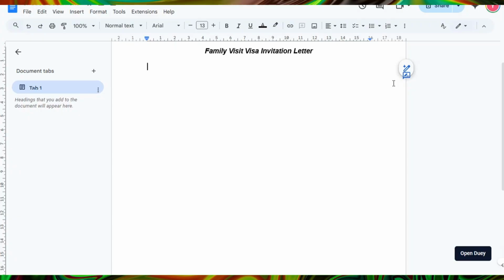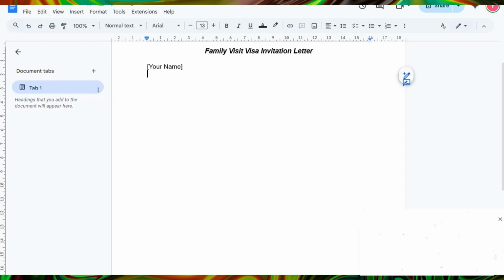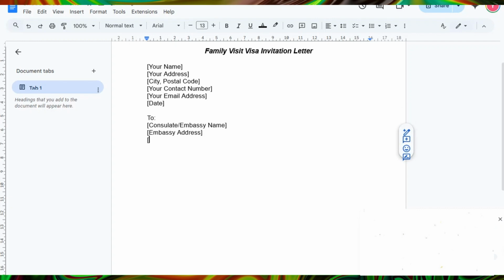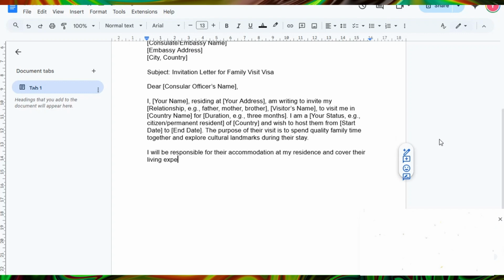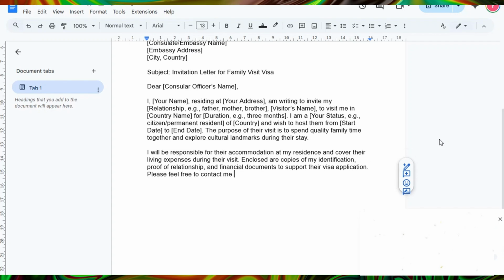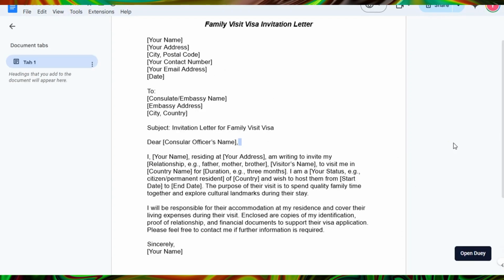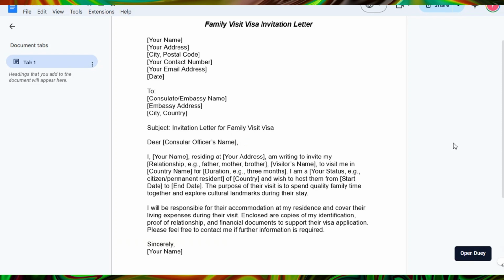How to Write a Family Visit Visa Invitation Letter – Quick & Easy Guide!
Are you inviting family members to visit you from another country? A family visit visa invitation letter is a crucial document that can help them get their visa approved smoothly. In this video, we’ll guide you step by step on how to write a clear, professional, and convincing invitation letter for a family visit visa.

What You’ll Learn in This Video:
✔ The essential details to include in your invitation letter
✔ How to structure the letter professionally and persuasively
✔ A sample template to make writing easier
✔ Common mistakes to avoid for a higher approval chance
✔ How to make your letter official and credible

Why This Letter is Important?
✅ Helps your family member show a legitimate reason for travel
✅ Strengthens their visa application with proper documentation
✅ Provides proof of accommodation and financial support
✅ Shows immigration authorities that the visit is genuine and temporary

🔹 Anyone inviting parents, siblings, or relatives from another country
🔹 People applying for a tourist or family visit visa
🔹 Those who need a simple and effective letter template
🔹 Anyone looking for expert visa tips and guidance

A strong invitation letter can make a big difference in getting a visa approved faster.